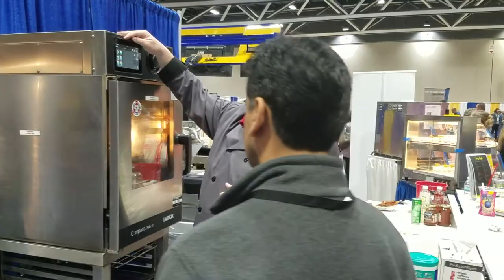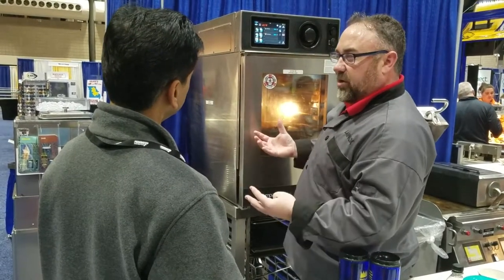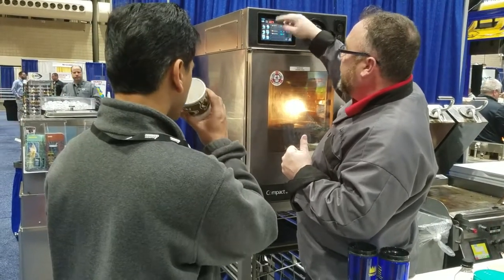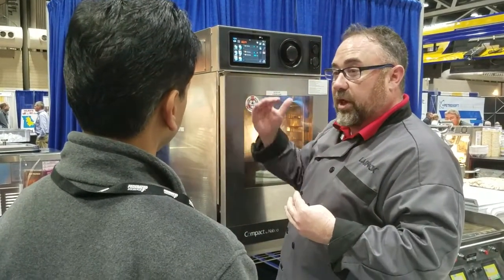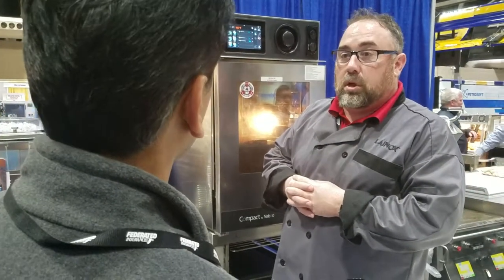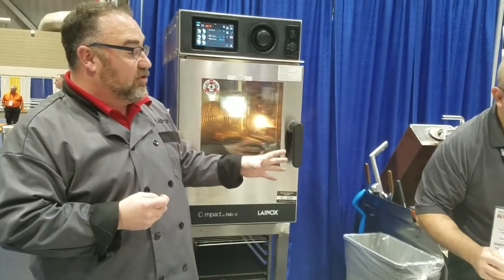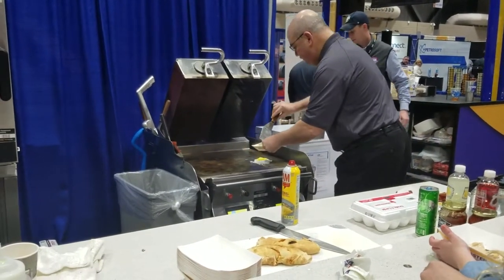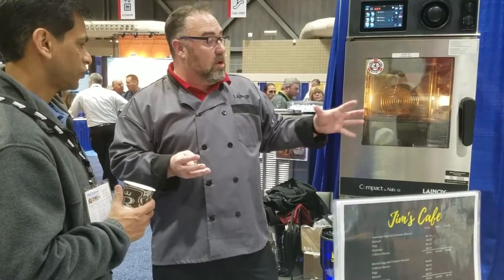Midwest Equipment Company LIVE demo from the 2017 PACE show!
Midwest Equipment Company is the authorized Taylor, Broaster, Lainox,  Flavorburst, and Smokaroma distributor in the Midwest.  We service, sell parts and provide products in Missouri, Illinois, Kansas, and northwest Arkansas.